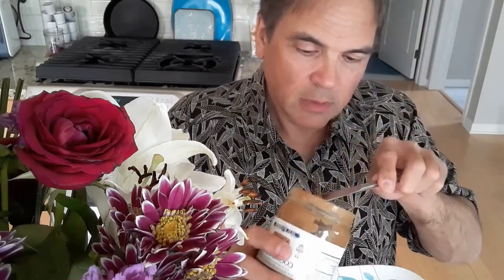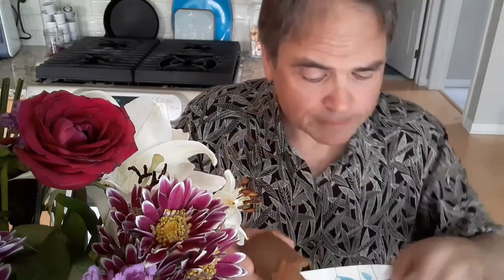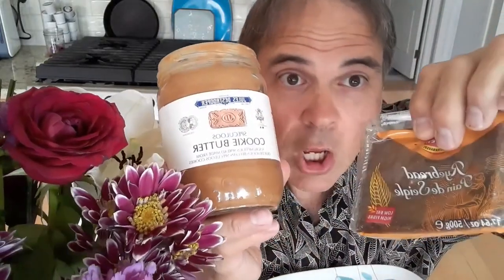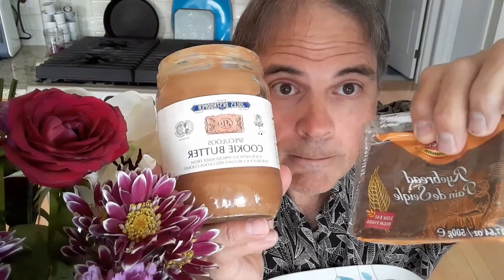Amazing Peanut Butter Substitute - Windmill Cookie Butter - Must try this!